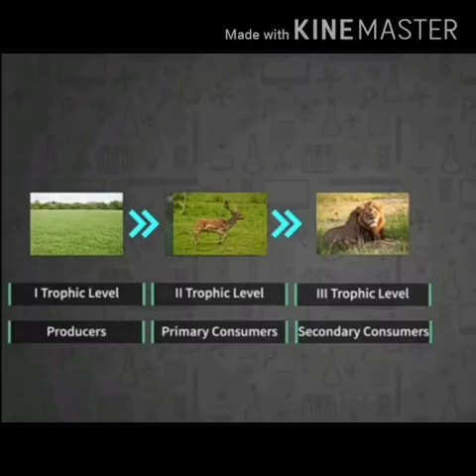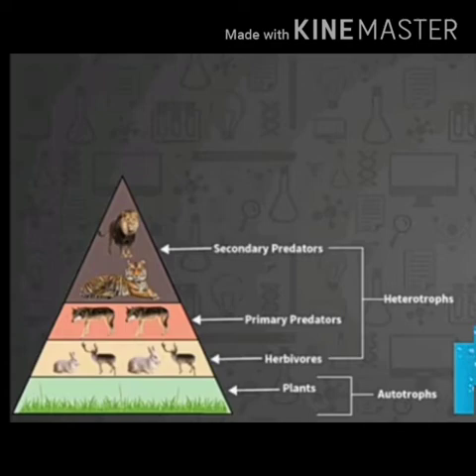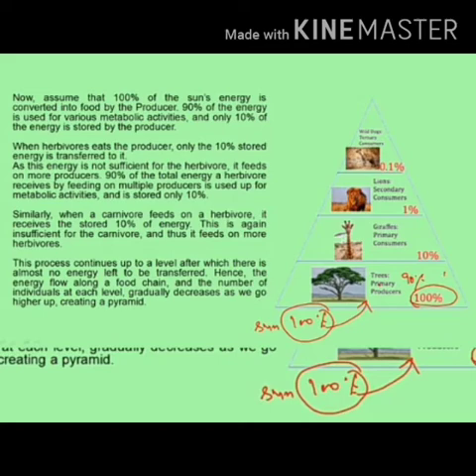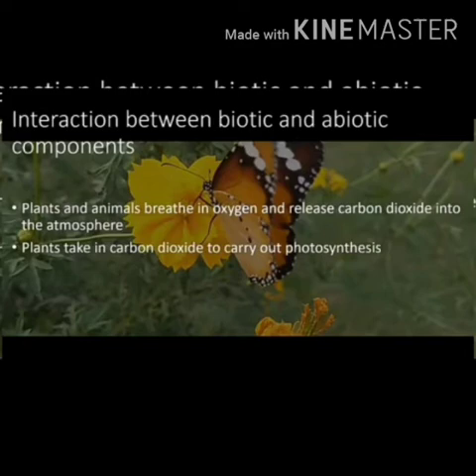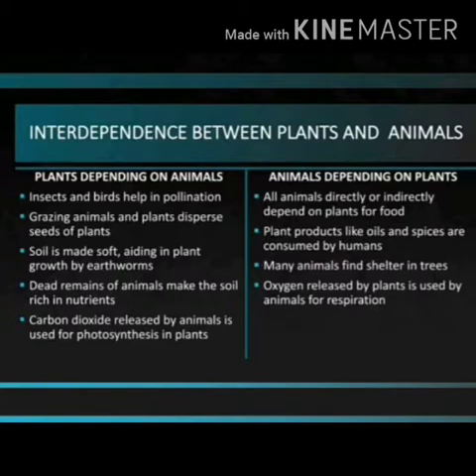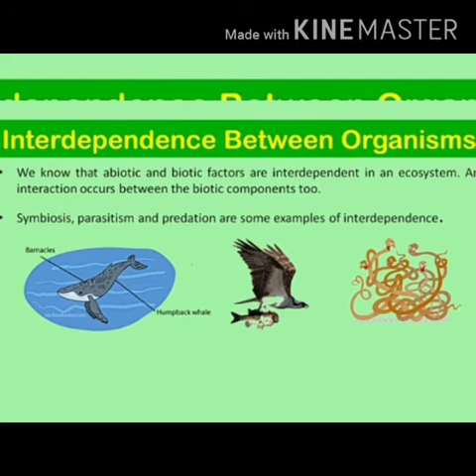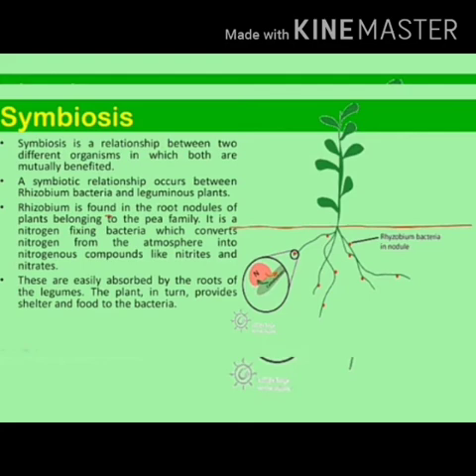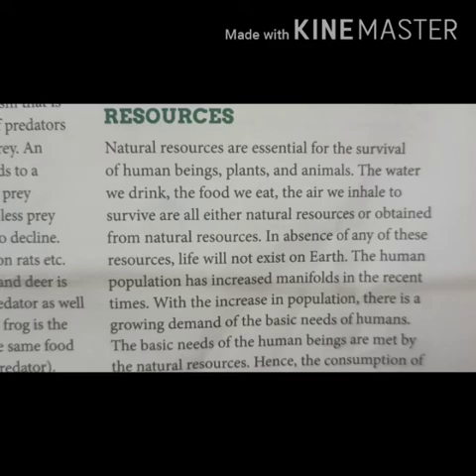CLASS:- VIII(Eighth) "BIOLOGY" CHAPTER - 4 (PART - 3)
"ECOSYSTEM"
"LAKHMIR SINGH'S BIOLOGY FOR ICSE" CLASS - 8